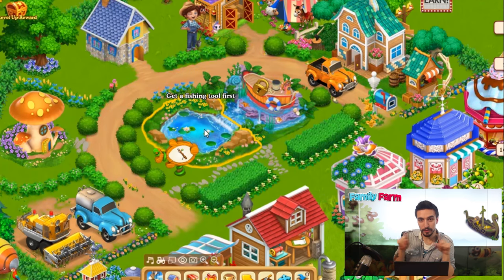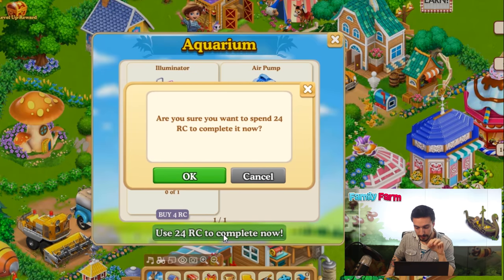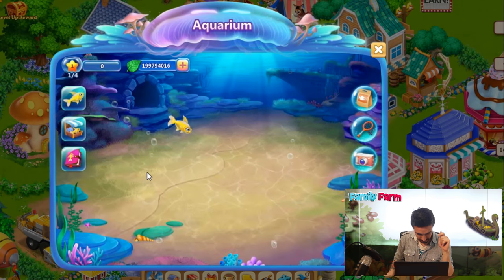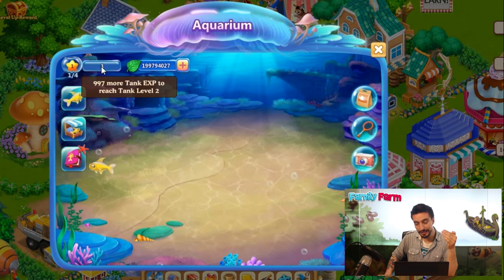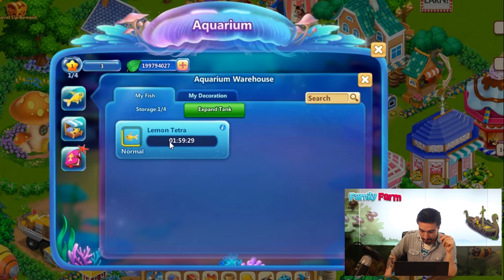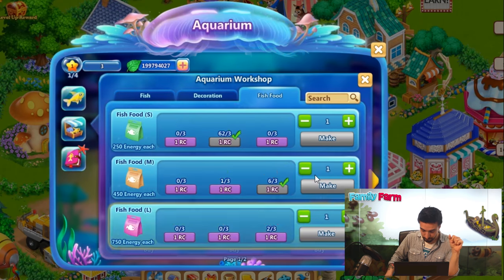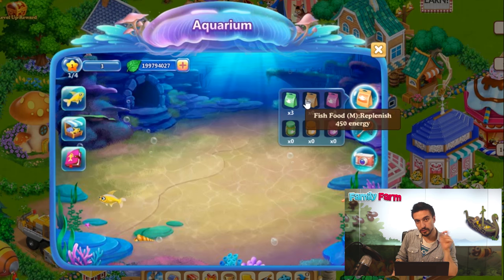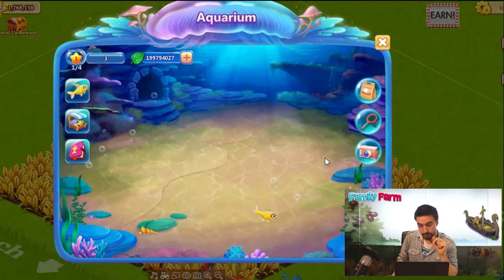Family Farm - [Tutorial] Aquarium Part 1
-- Come and play Family Farm, the best free farming game on Facebook ever!

Howdy Farmers, have you noticed that we have a whole new feature? That's the Aquarium! Let's descover it with Alex!

Subtitles are available. Please click on "CC" to display it in your language.

Looking for an AMAZING way to build the Farm of your dreams? Well, now is your chance! Family Farm is a beautiful and fun farming simulation game. Raise cute farm animals and harvest diverse crops to make your farm successful! Full of adventure, FUN and laughter, Family Farm's a blast! Team up with friends to care for 100+ adorable animals, harvest 100+ juicy crops , and craft 300+ incredible products! Beautiful plants, cute animals, amazing machines, fantastic buildings - more incredible - they are connected! You'll be the envy of all your friends! Don't miss another day, play Family Farm right away!
Family Farm is one of the world’s most popular, free Facebook games! More than 50 million users have planted and harvested crops, fed and raised cute animals, and created amazing farms!

Highlights:

- Personalize your farm by choosing custom decorations, crops, animals, and machinery.
- Simulate real farming by creating your own production chains.
- Kitchen, Dessert Shop, Workshop, Beauty Shop, Aqua Shop, Floral Art Shop, Pets Adoption Center, Doll Shop... You name it!

Meet the family at Family Farm!
- Grandma, Grandpa, Mother, Father, Felicia, Darryl and William are waiting for you on your farm!

Have a farm family of your own!
- Since 2010, over 100 million people around the world have joined in on the fun and are waiting for you in the game!
- Add neighbors, visit their farm and interact with them!
- Create your own guild or join one!

Real farming experience!
- Care for 100+ adorable animals
- Harvest 100+ juicy crops
- Craft over 300+ incredible products

6 Incredible Ranches, never get bored in Family Farm!
- Home Ranch: Come to the Home Ranch and have an awesome time farming!
- Water Ranch: A host of aquatic plants and animals are waiting for you. Start a submarine adventure with your friends now!
- Hope Land: Begin your own adventure raising beautiful prehistoric creatures!
- Garden Ranch: Enter your Garden Ranch to enjoy new missions and delicious dishes in the kitchen!
- Paradise Island: Run your own restaurant on the Paradise Islands and earn unique rewards!
- Farm Team: Create or join a Farm Team and be part of something great. Don't miss out on Team Adventures and the Beanstalk Orders!

Diverse activities!
- Complete missions, events, activities and receive cute rewards!
- Complete over 5000 different achievements, earn trophies and display them in the Cozy Farm House!
- Raise fishes in the Aquarium!

LANGUAGES:

English, French, German, Dutch, Traditional Chinese, Italian, Portuguese, Spanish, Turkish, Thai, Arabic and Polish